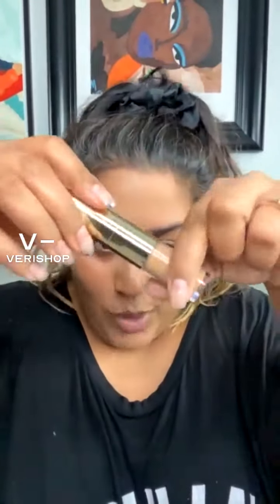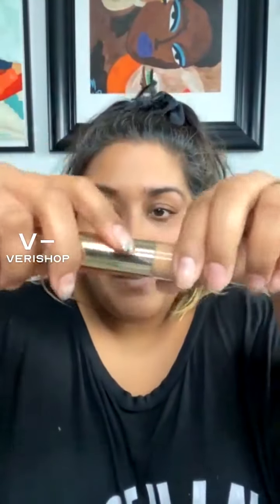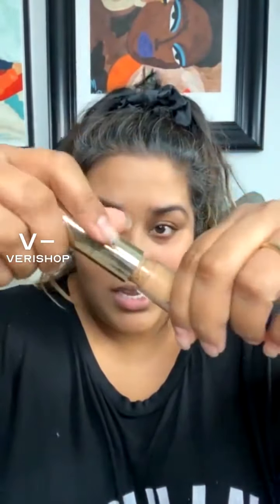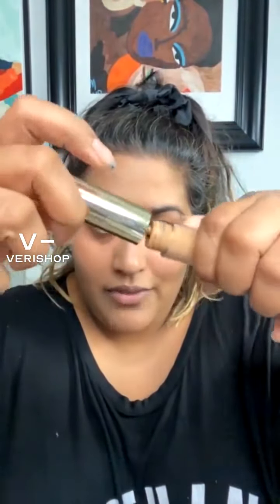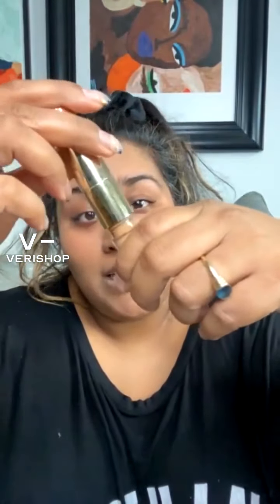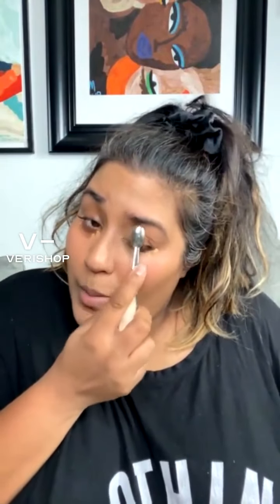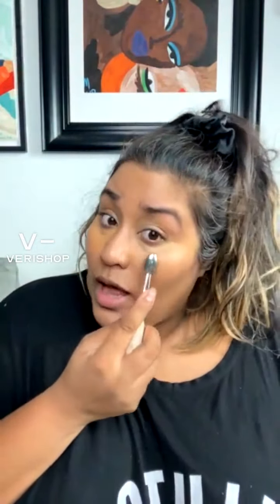Wander Beauty Dualist Matte and Illuminating Concealer-Rich Review